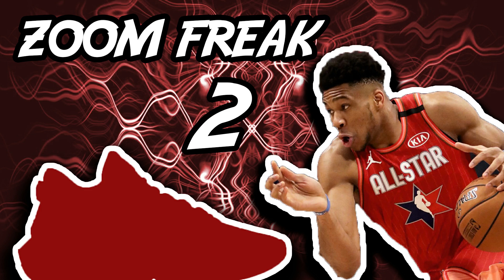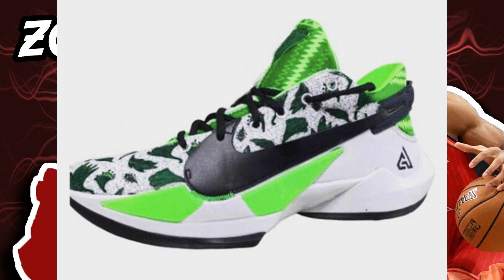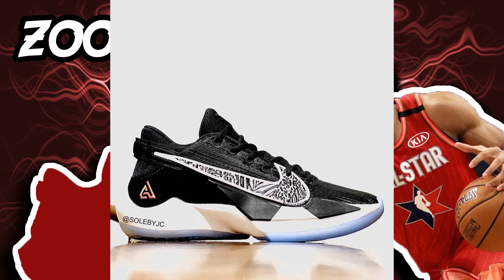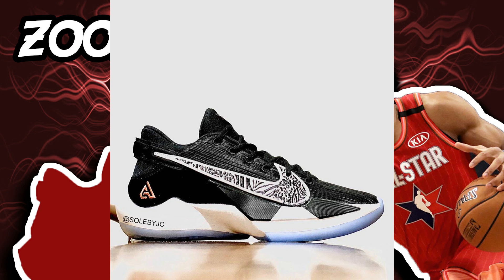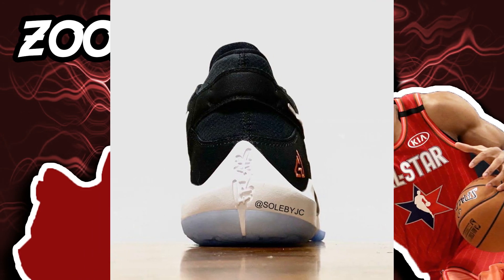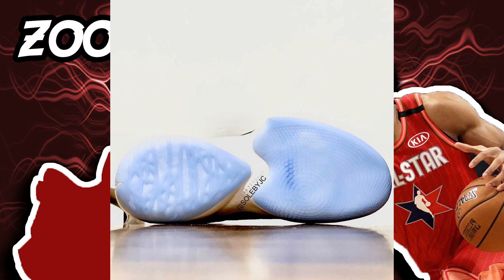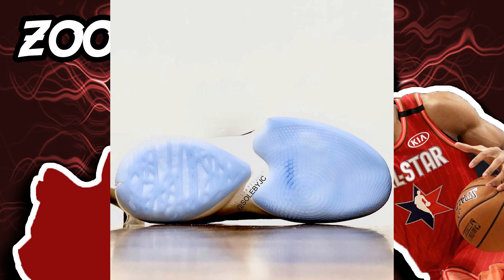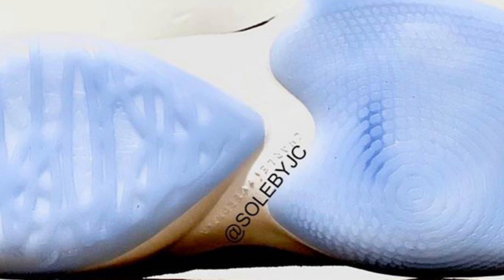Best Look Yet at the Nike Zoom Freak 2 (Giannis Antetokounmpo's 2nd Signature Shoe)